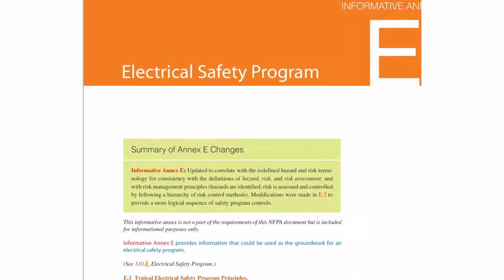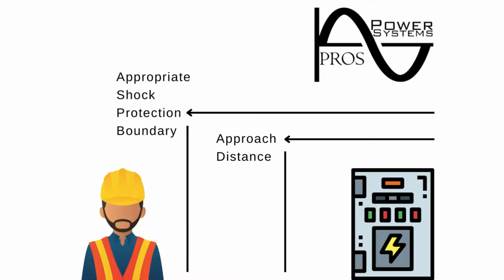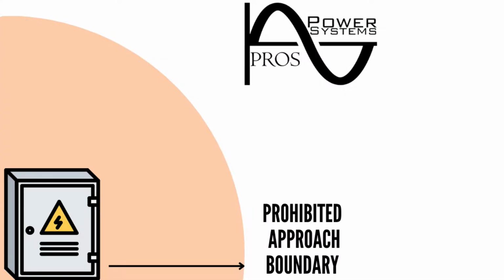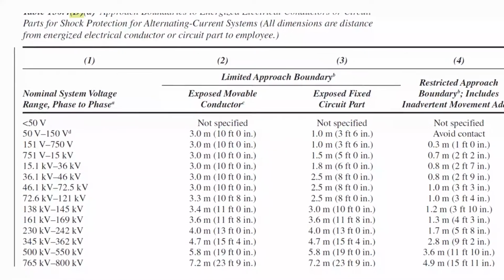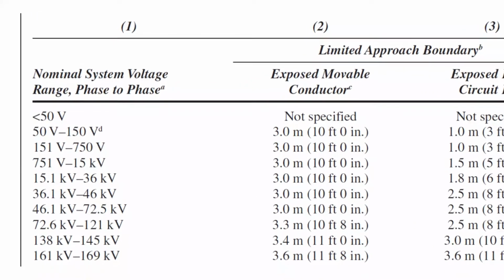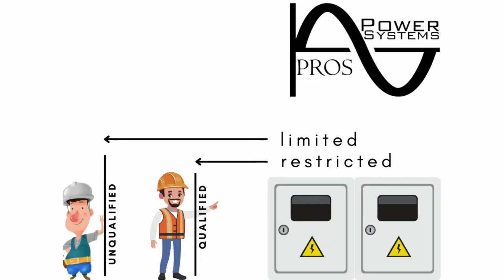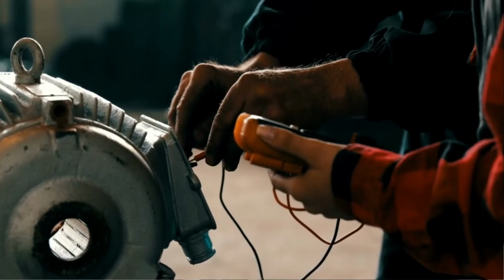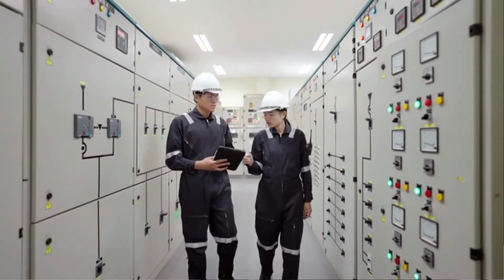Shock Protection Boundaries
Shock protection boundaries identified as limited approach boundary and restricted approach boundary should be applicable when approaching personnel are exposed to energized electrical conductors or circuit parts. Watch to learn more.